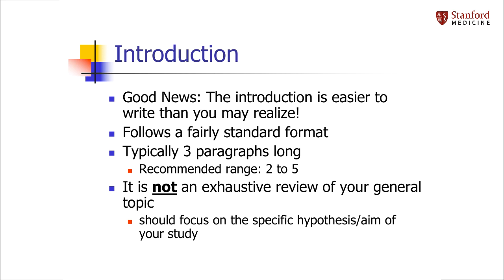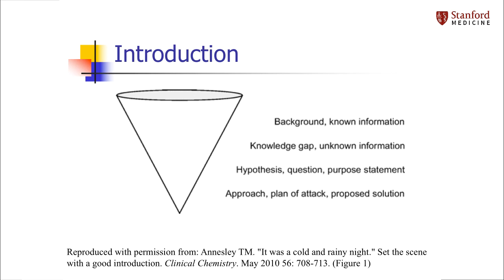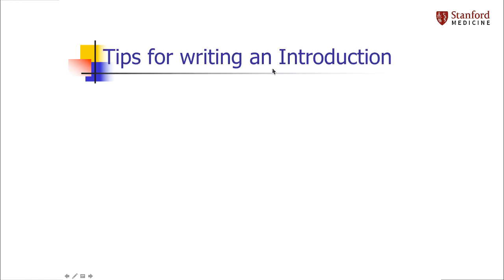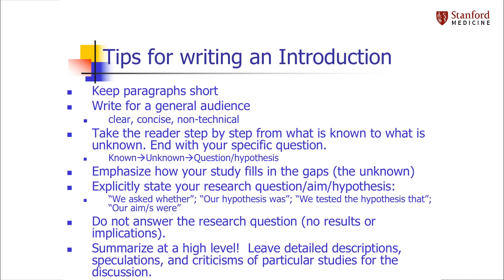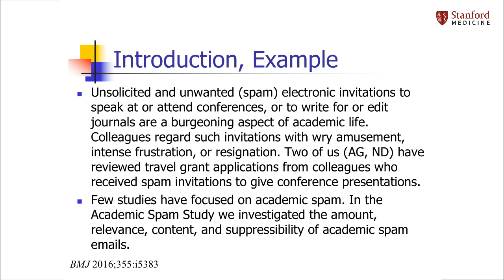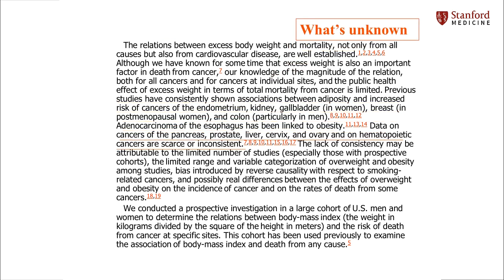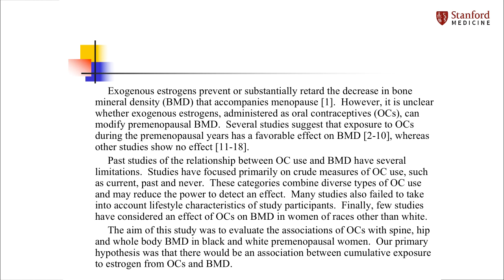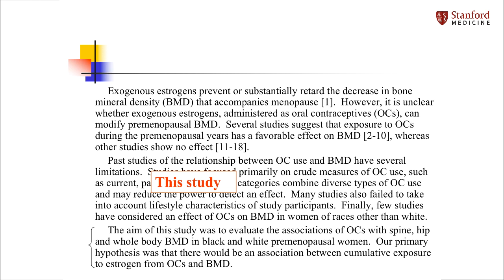Module 5 5